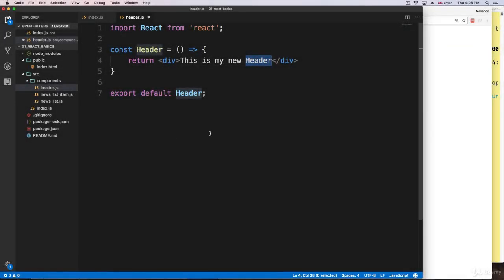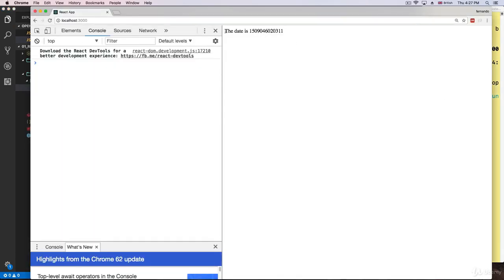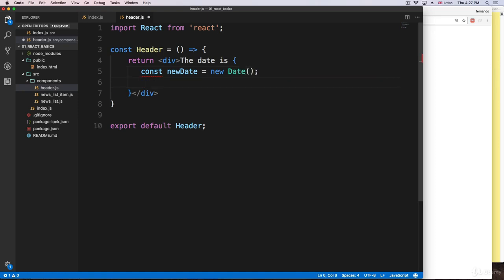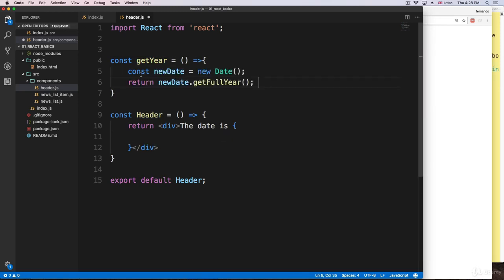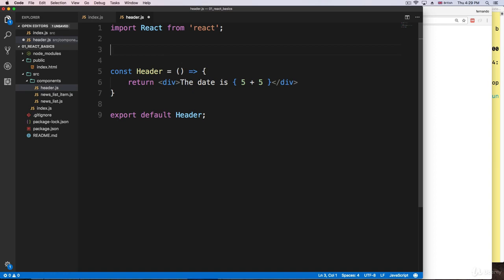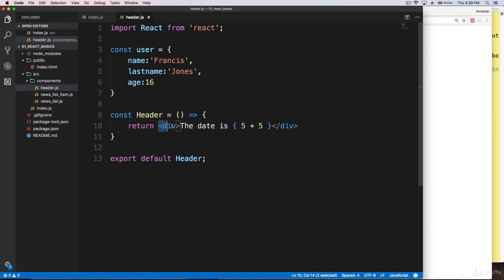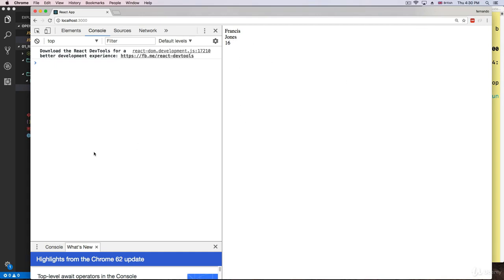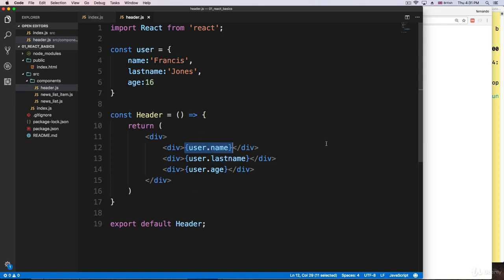2 6 Using dynamic data